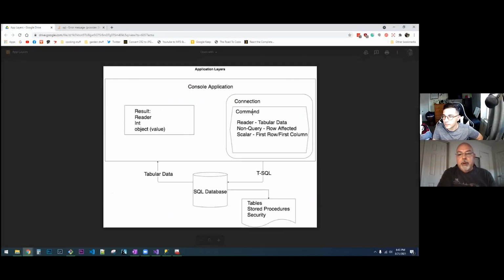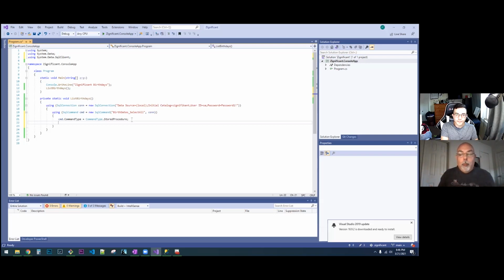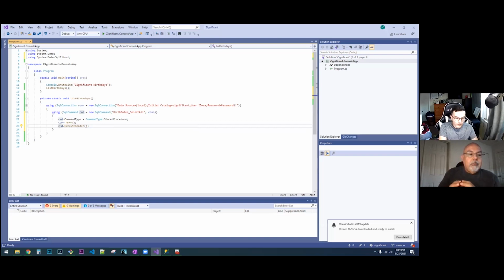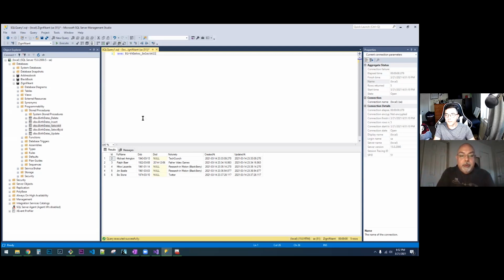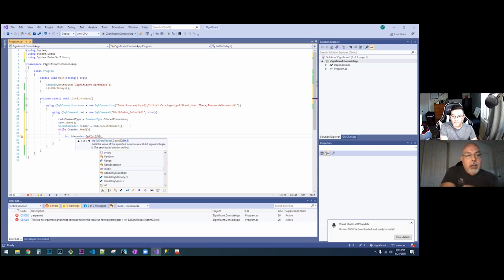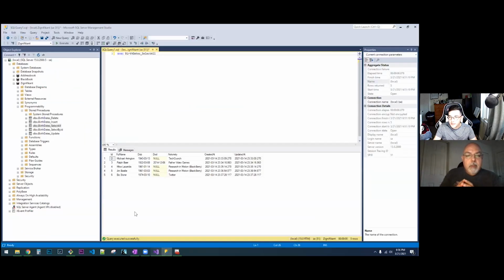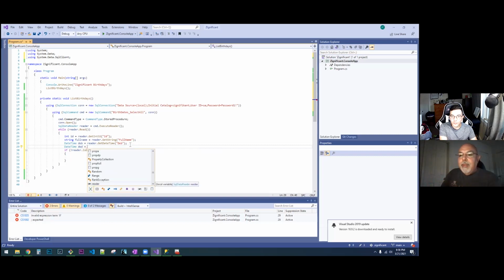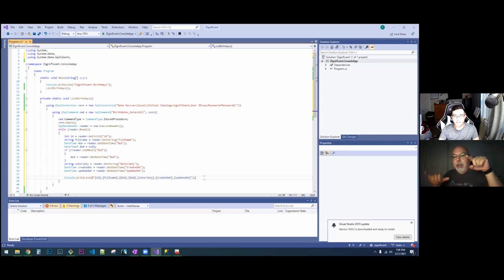R2C Short: Making the Comand to Access Tabular Data From SQL Connection